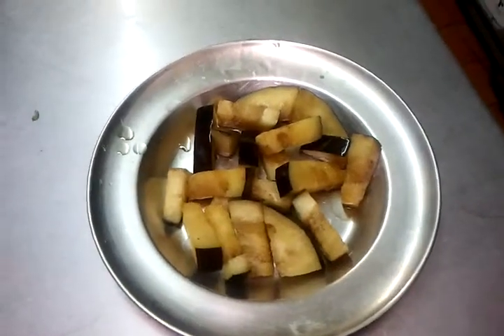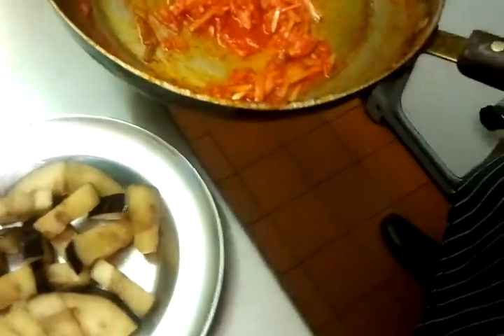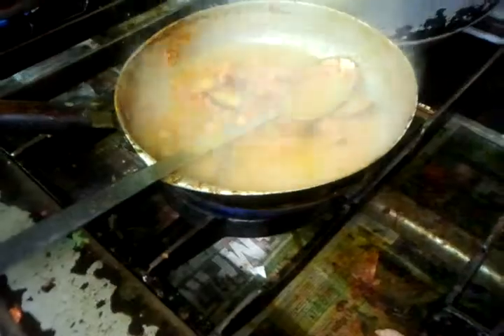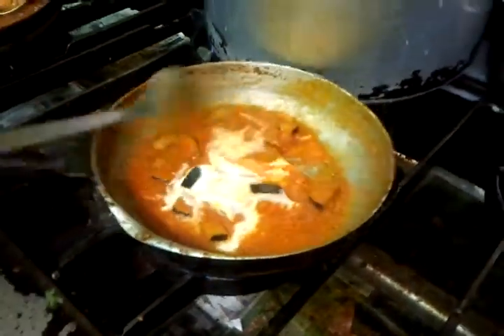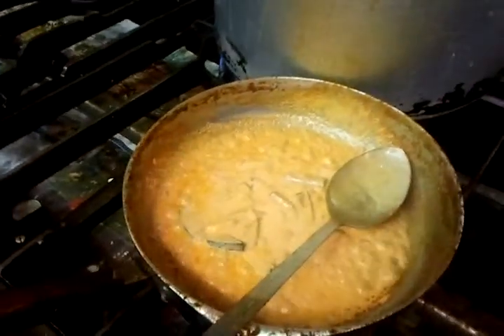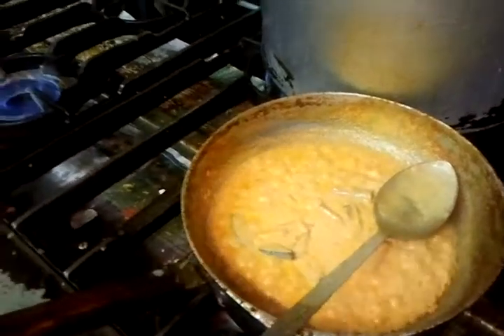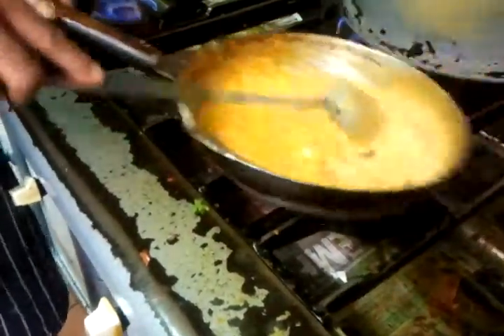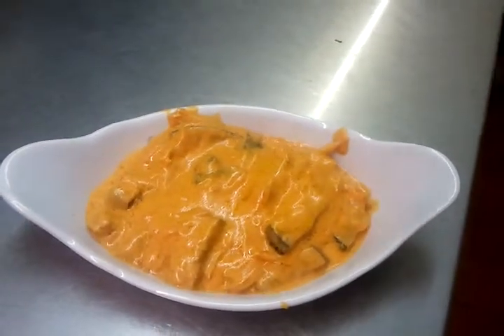how to make aubergine curry-Indian restaurant cooking at Viceroy abbots langley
aubergine cooked in indian style using spices and fresh single cream, called malai begun
has nice creamy texture and taste.